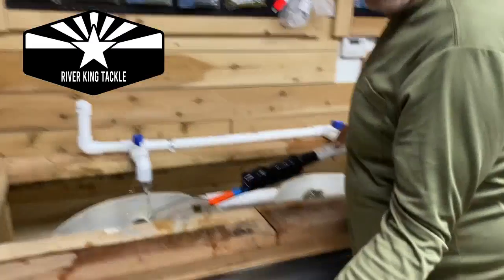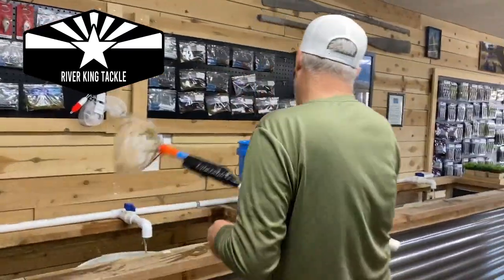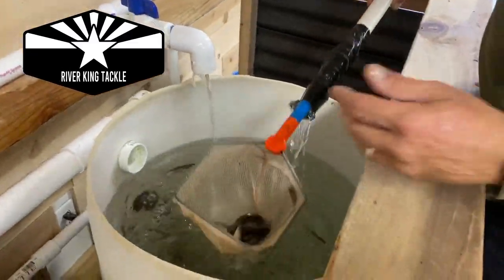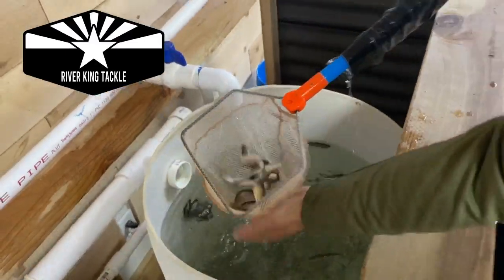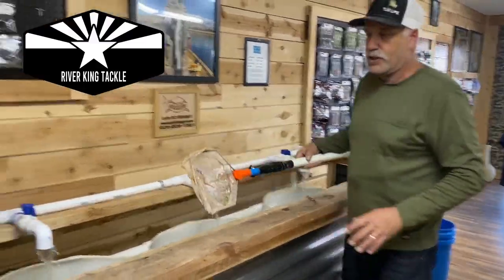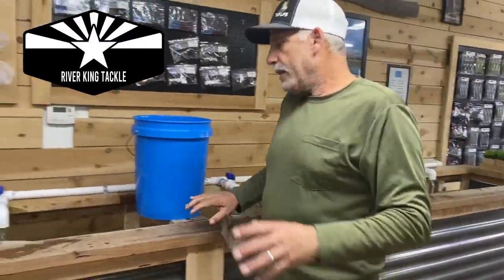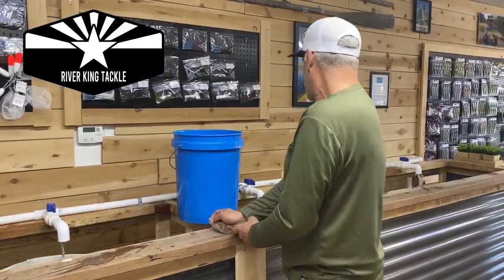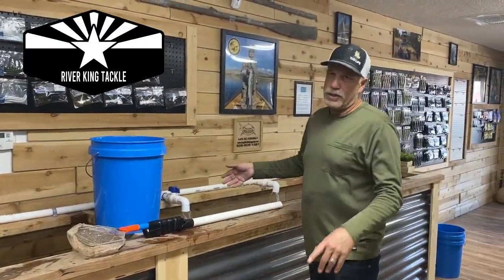LIVE BAIT IN STOCK RIVER KING TACKLE SHOP BULLHEAD CITY ARIZONA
LIVE BAIT IN STOCK! River King Tackle has XL Black and Satly's, Medium Saltys and Large Healthy Golden Shiners. We also have Salted Anchovies ( the kind that stay on your hook ) and Standard Anchovies. Also in Stock are frozen Sardines. Check out the video to see the live bait. Great baits for Striped bass on the colorado river, lake mohave, Bullhead City AZ, Laughlin, NV